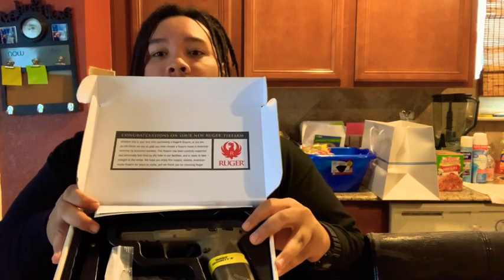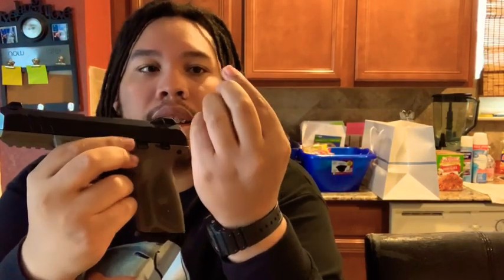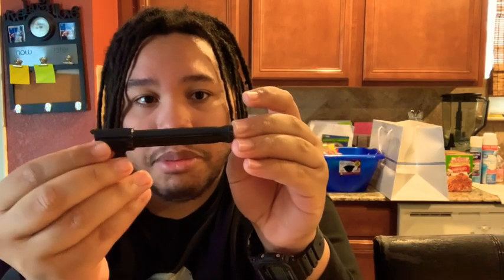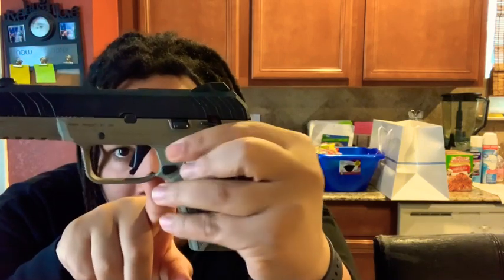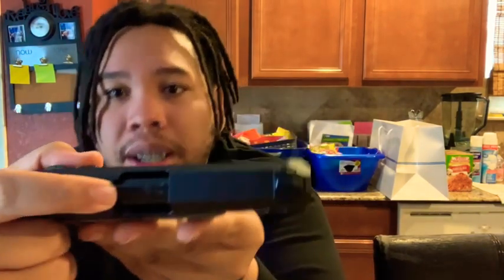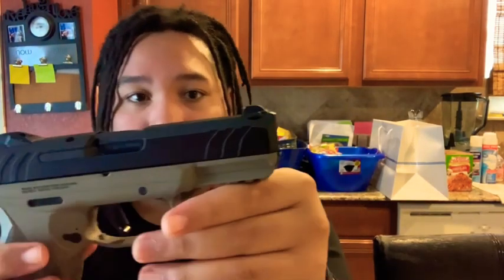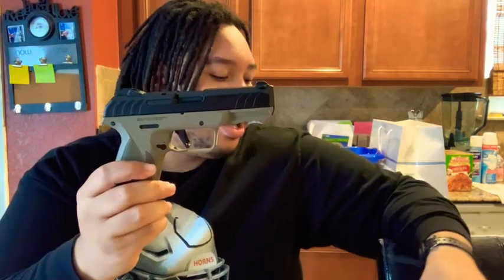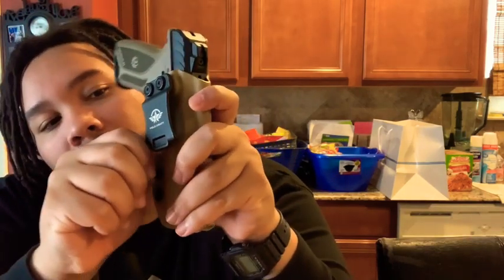Ruger Security 9 Review w/Upgrades Under $350!! (My First Gun Purchase)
💥WILD WEST STORE💥

Ameriglo Tritium Night Sights Pro Glow Orange:

Son Goku Vinyl Skin For PS5 And Dualsense Controllers:

Roblox Gift Card - 2000 Robux [Includes Exclusive Virtual Item] [Online Game Code]

$20 PlayStation Store Gift Card [Digital Code]